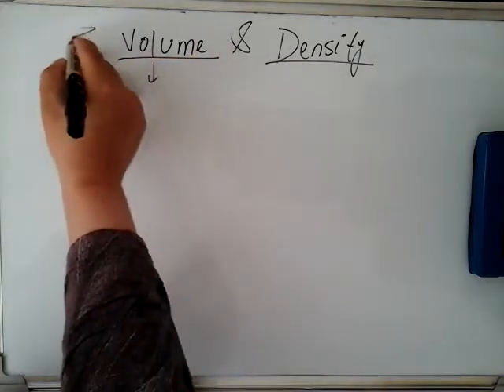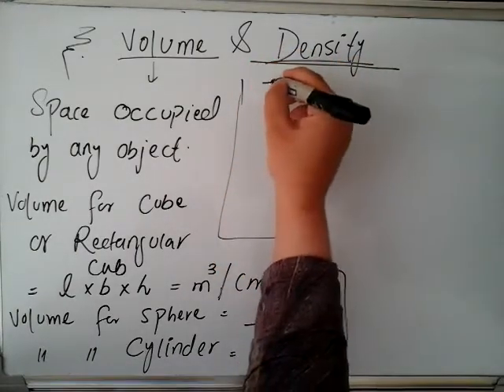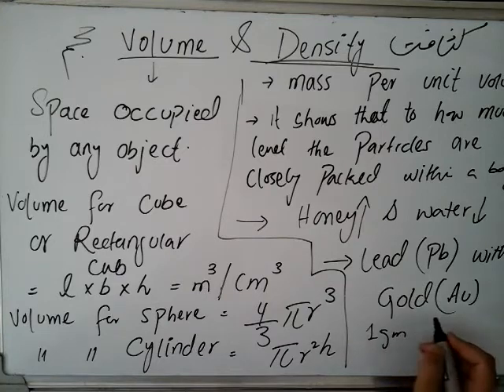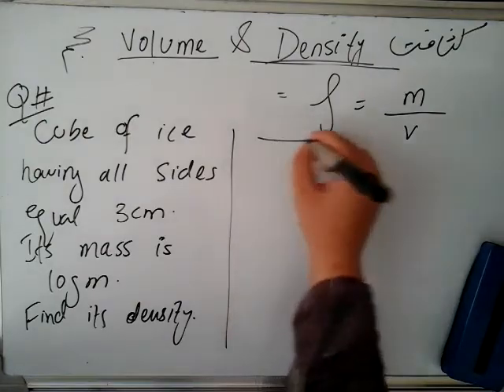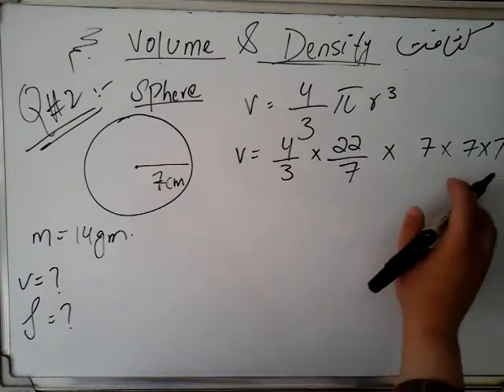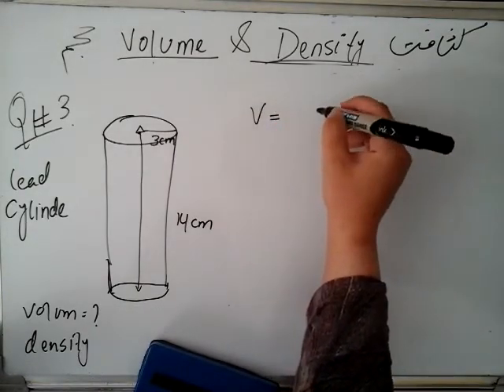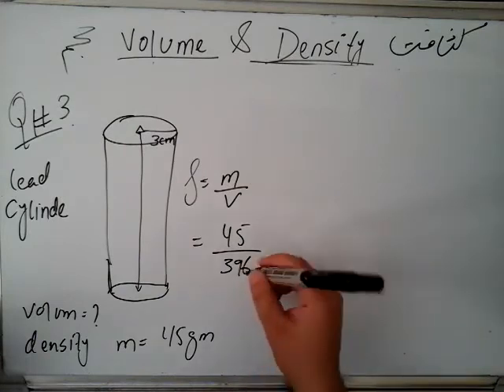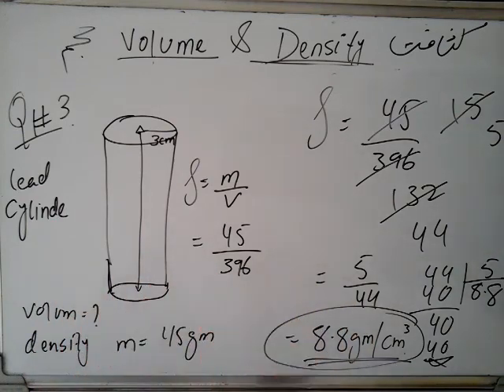1. Volume and density calculations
IGCSE Level,
10th grade